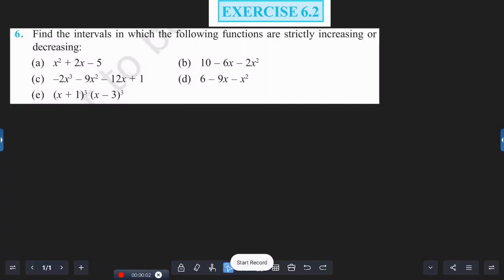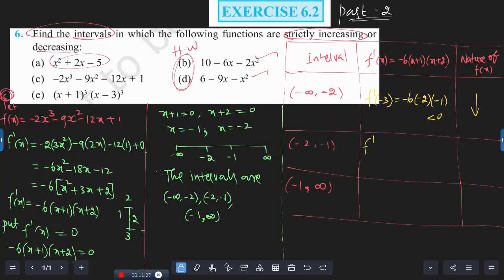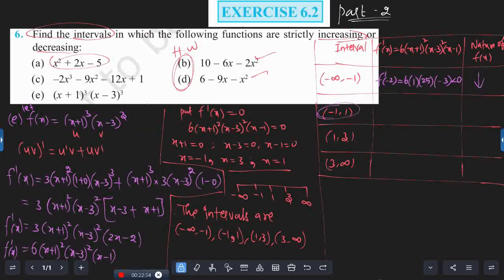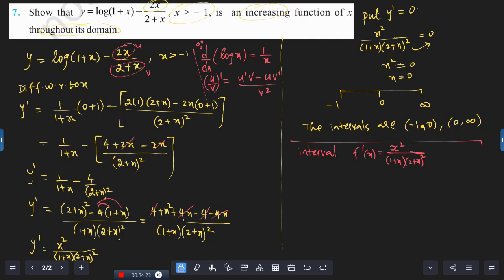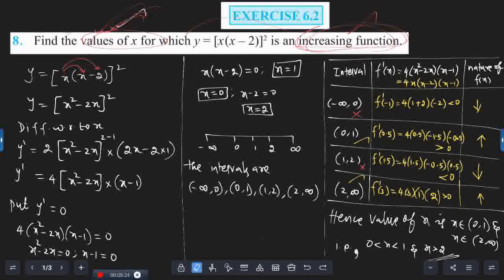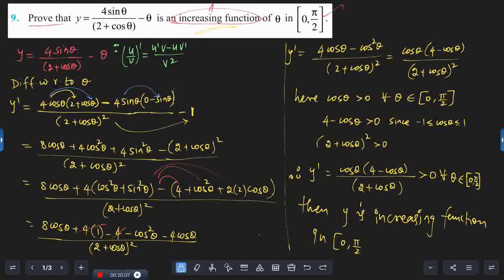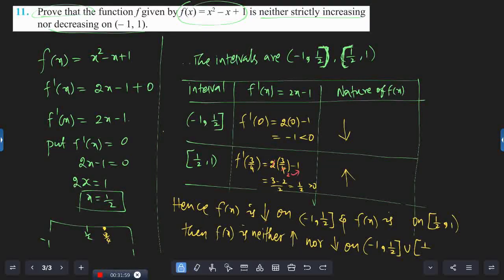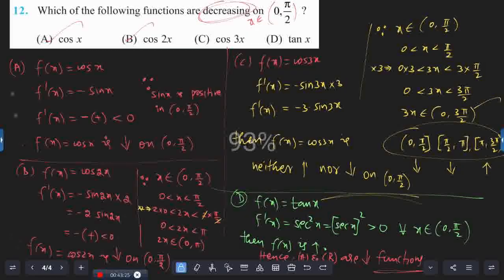Ex 6.2(6 to 12) Class 12 CBSE Maths Chap -6. Applications of Derivatives